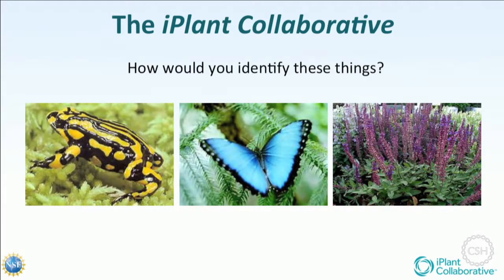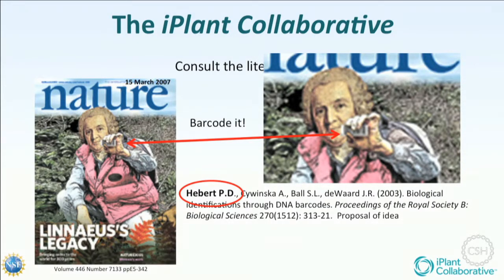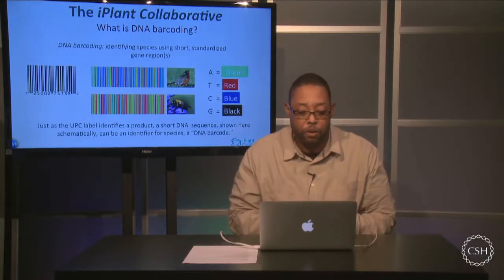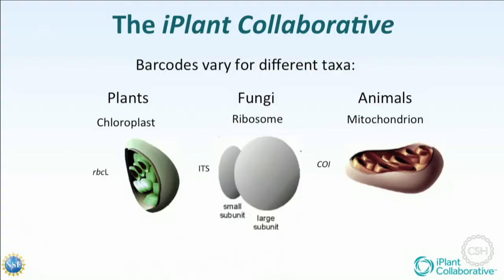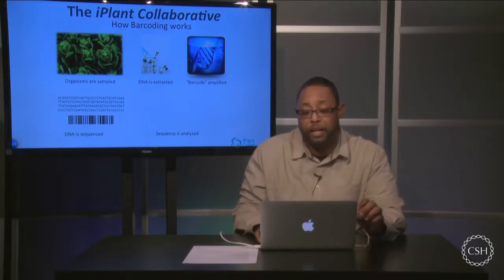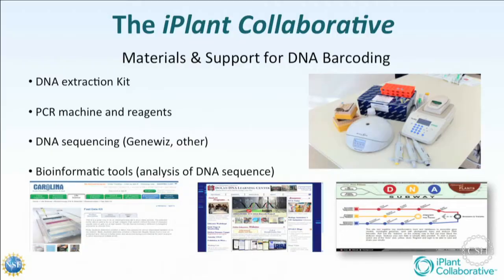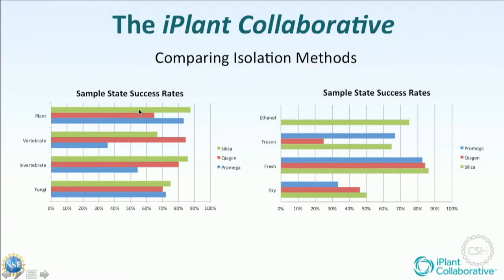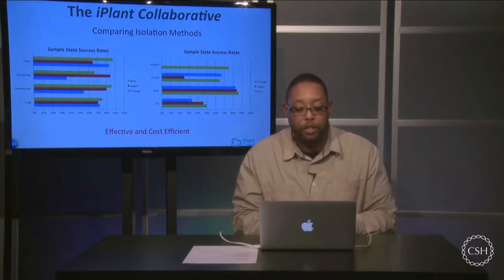DNA Barcoding Techniques Refresher (Recorded Webinar)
This webinar covers the DNA Learning Center's DNA barcoding laboratory protocol. Laboratory techniques are demonstrated, focusing on a recently developed technique for DNA isolation using silica.